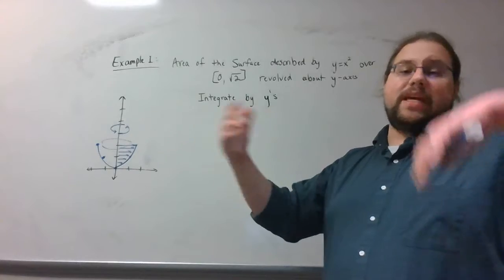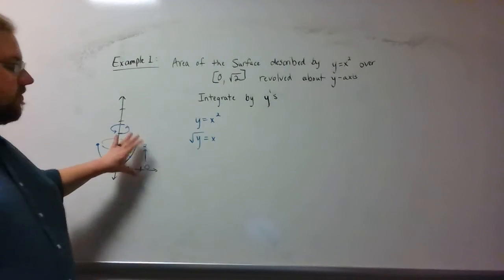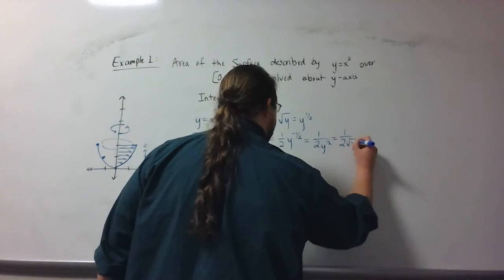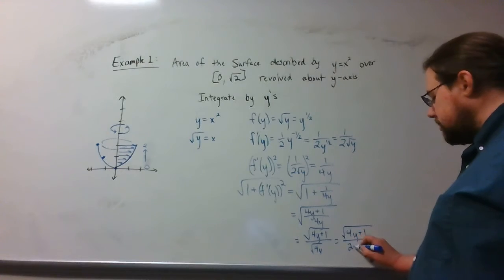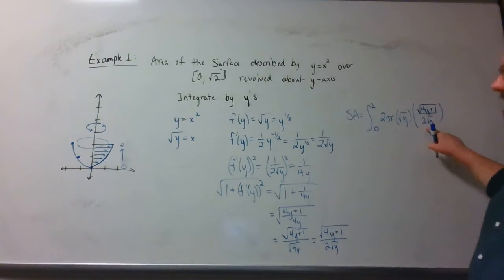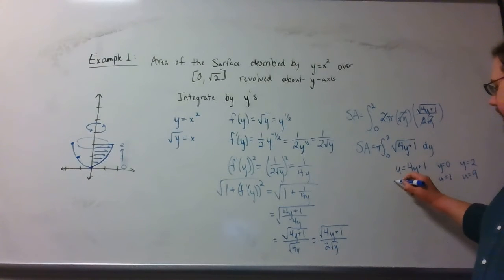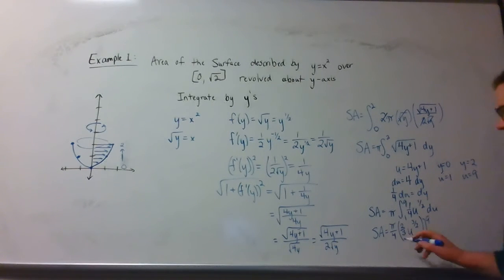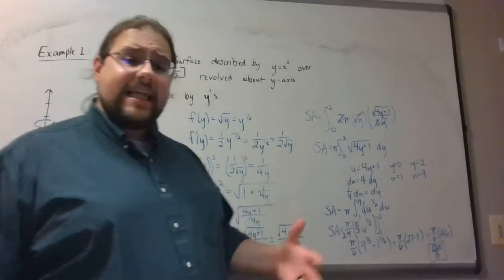SurfaceArea3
Surface of Revolution Example 1 integrated by y’s.